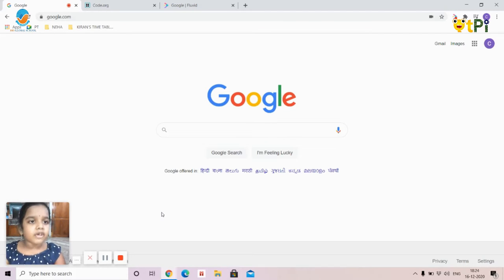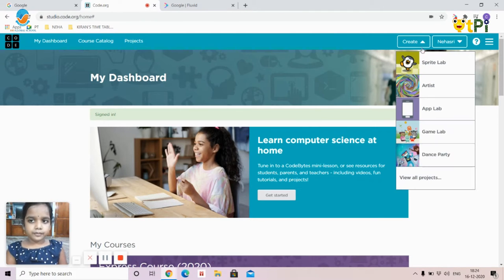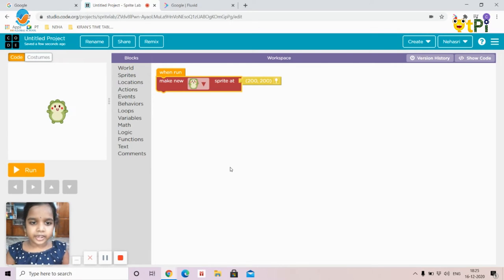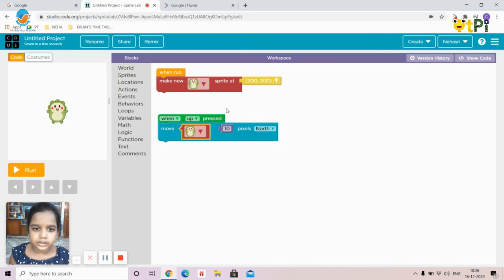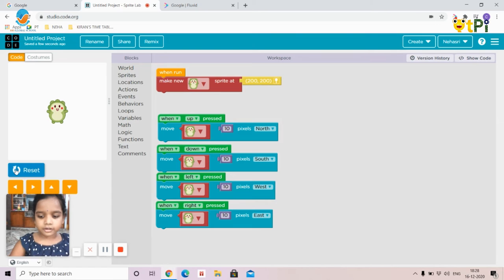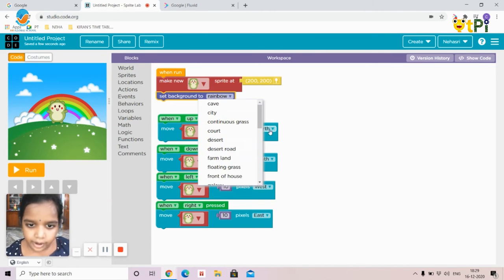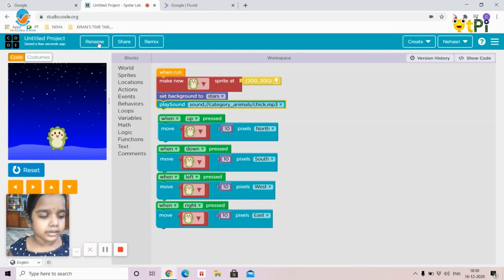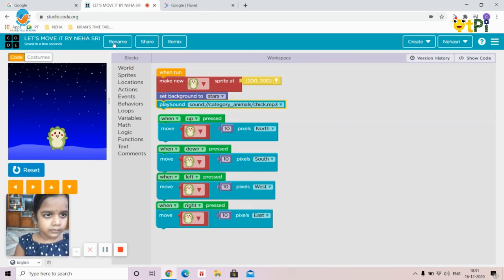Sprite Lab, Lets move it project Nehasris I Coding & Robotics with QtPi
Sprite Lab, let's move it project Nehasris from BRS Global School, Bengaluru. Learn coding & robotics with QtLearn powered by QtPi Robotics.

Regards,
QtLearn (QtPi Robotics)